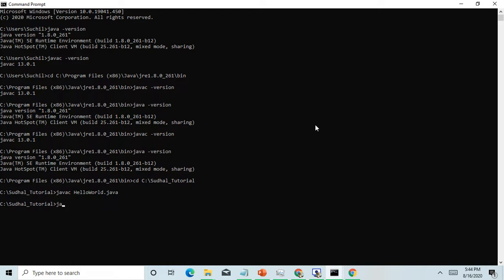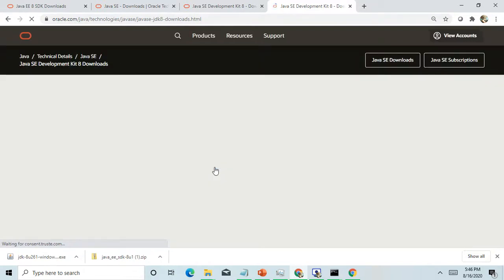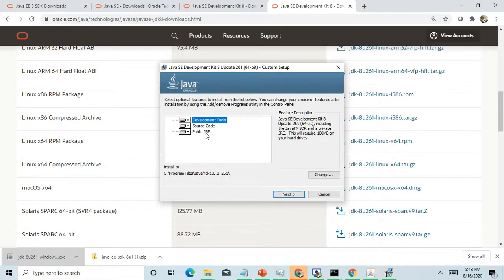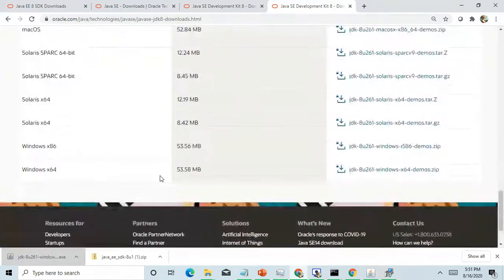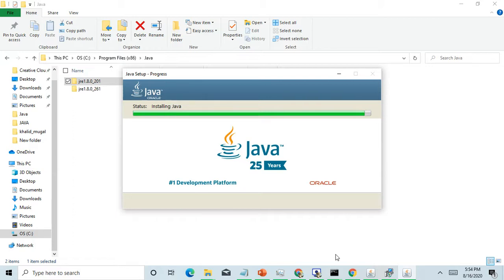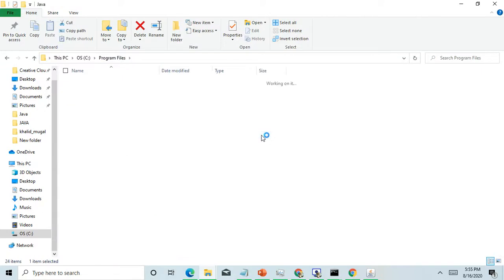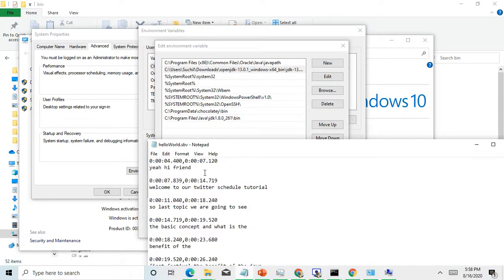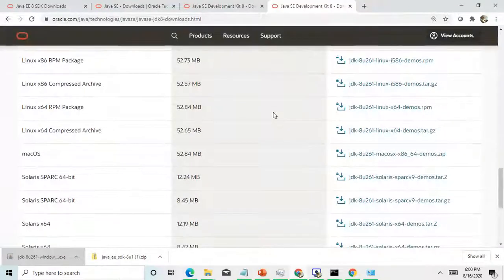Java SE Development Installation